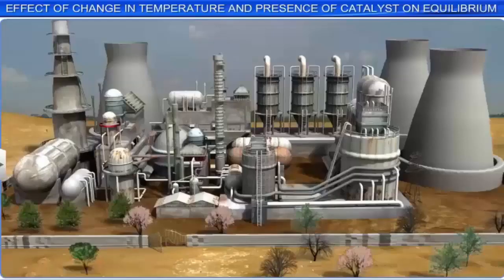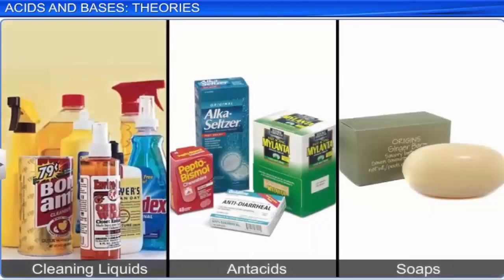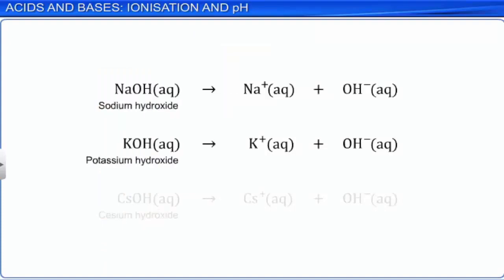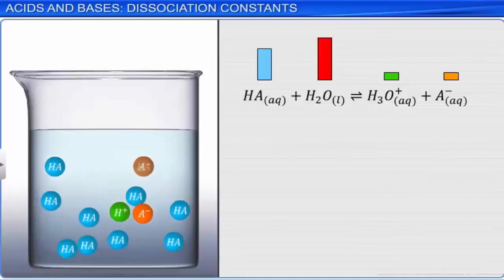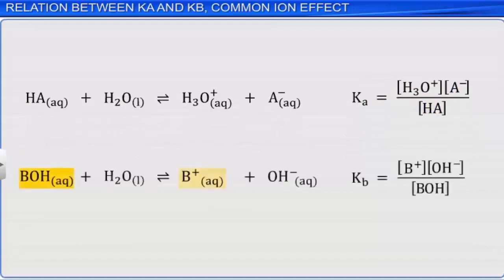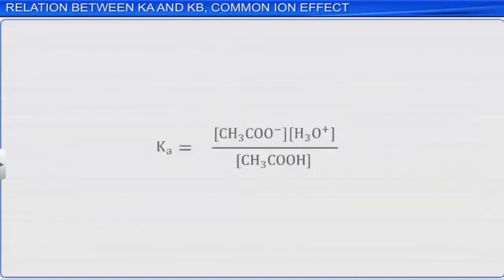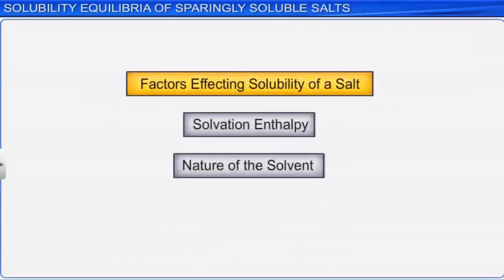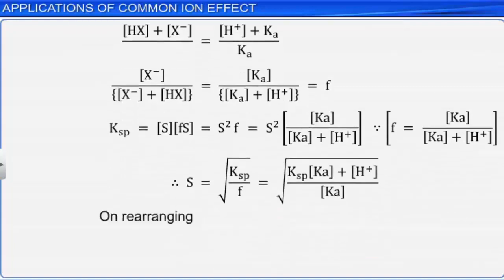CBSE || CLASS 11 || CHEMISTRY || EQUILIBRIUM || PART-3